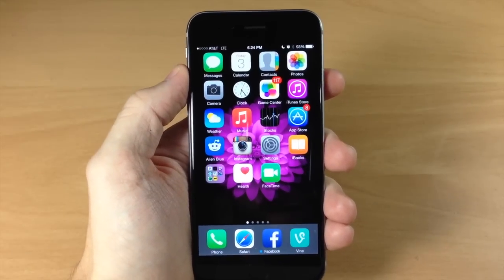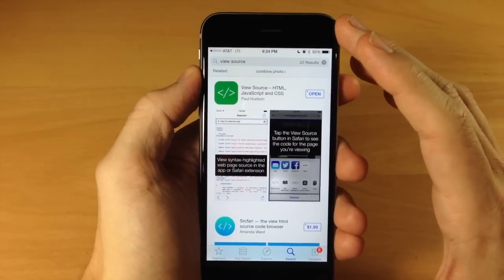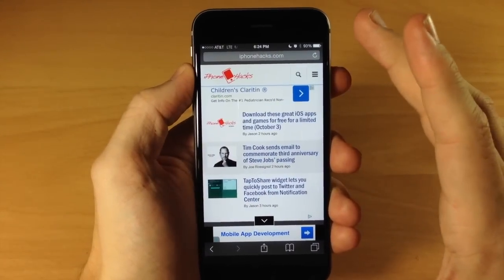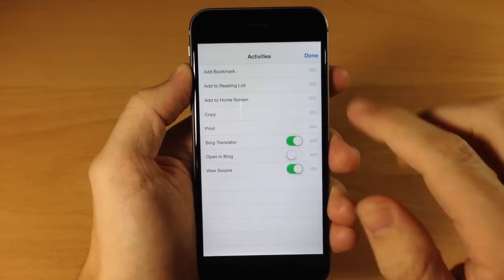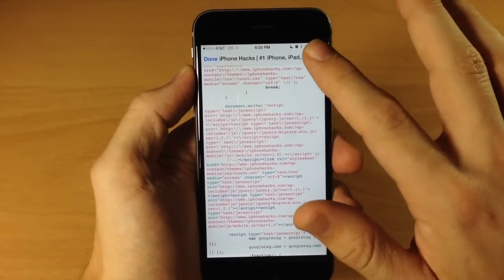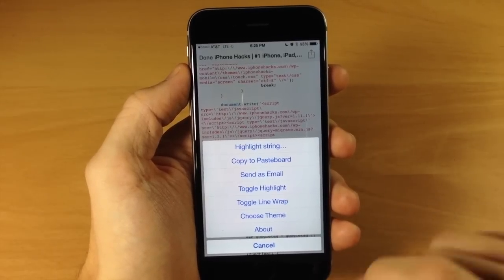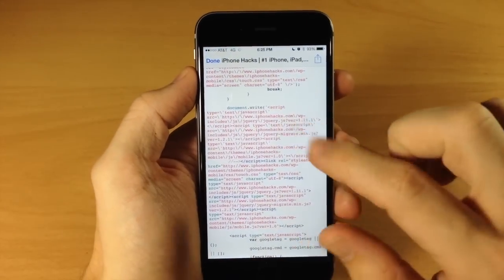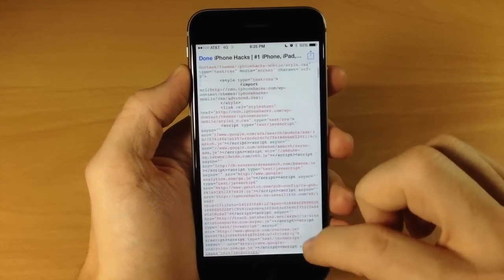How to view source code of a webpage in Safari - iPhone Hacks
We’re big fans of iOS 8’s new Extensions framework, and a new Extension by developer Paul Hudson lets you view the source code for a webpage, right within Safari.